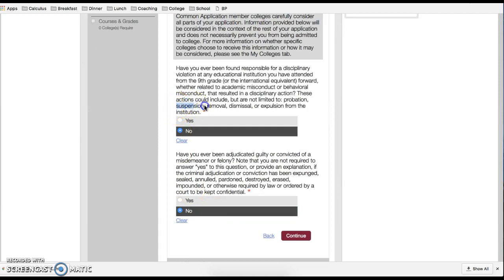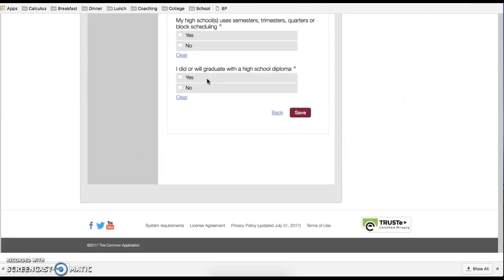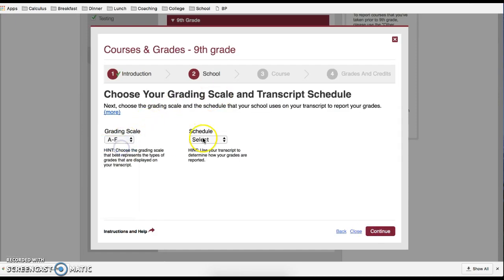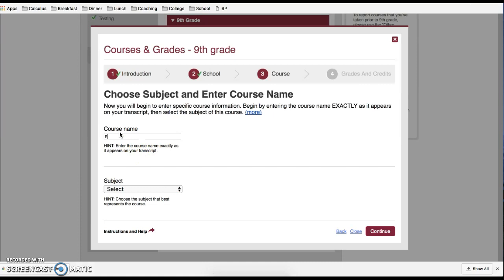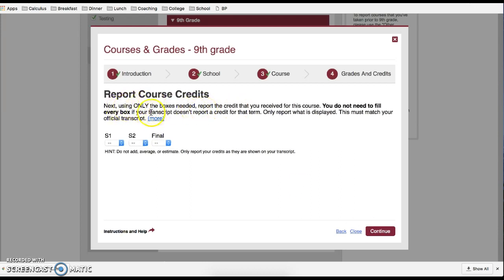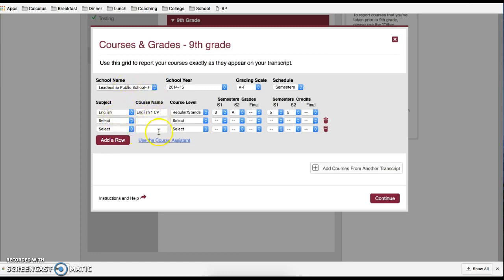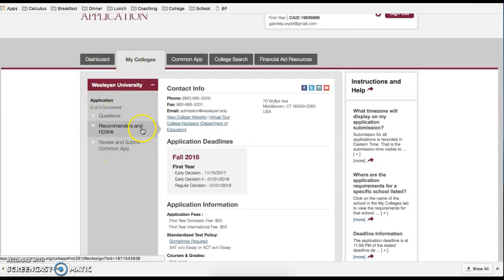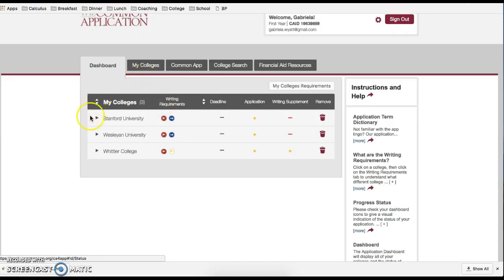Common Application part 3